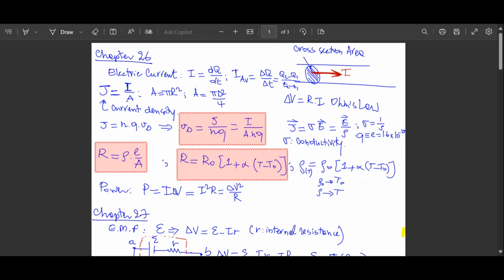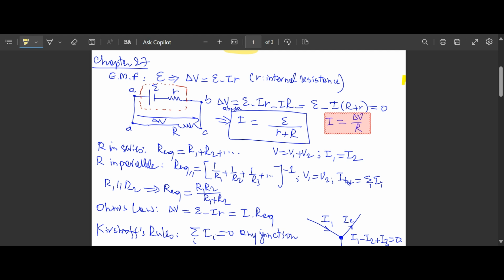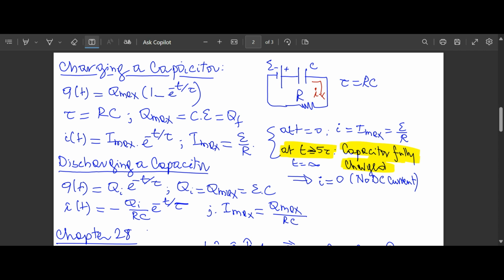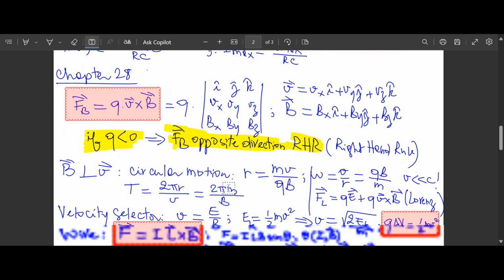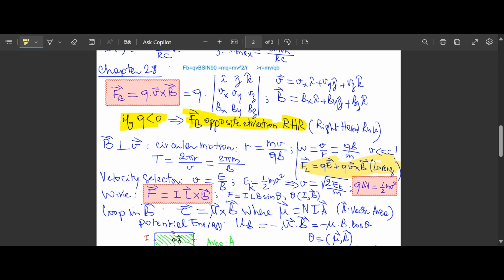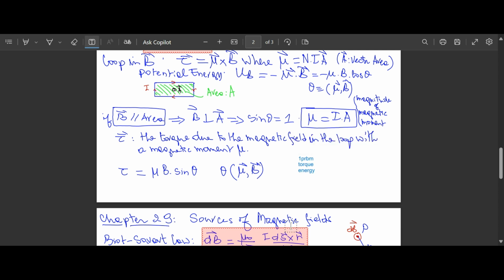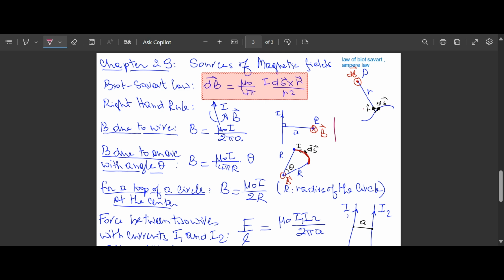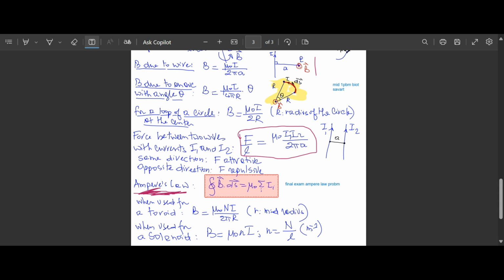Class Recording exam 2 revision part 1 physics 2 for engineers